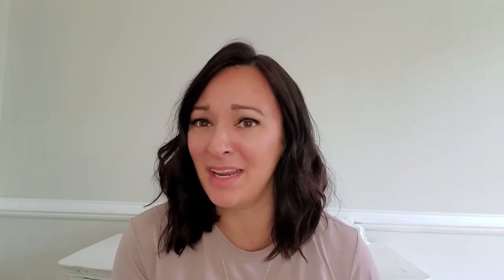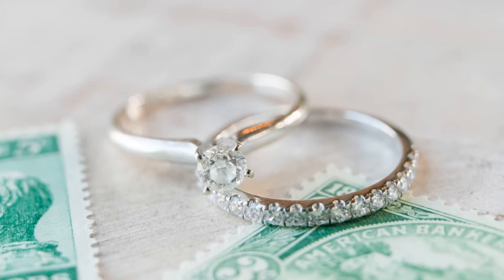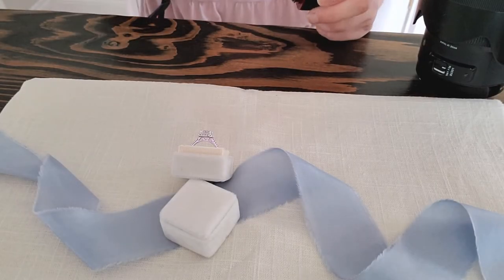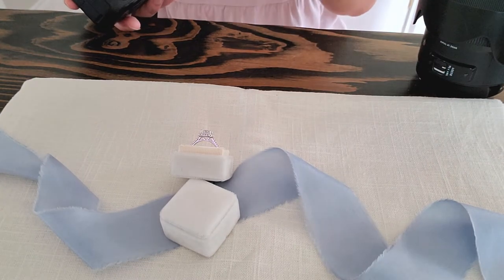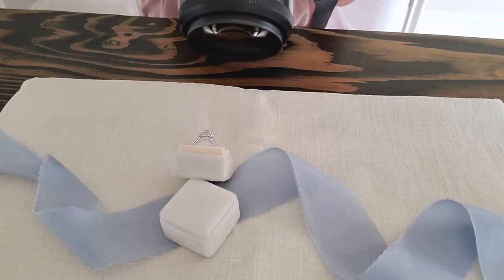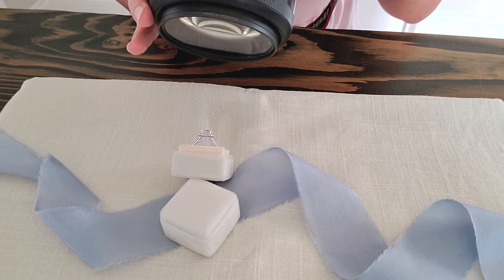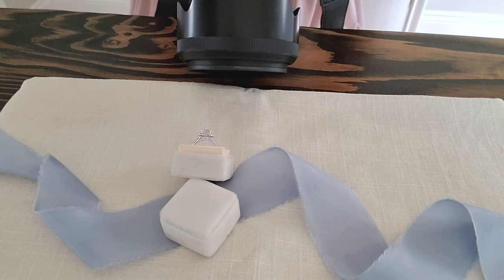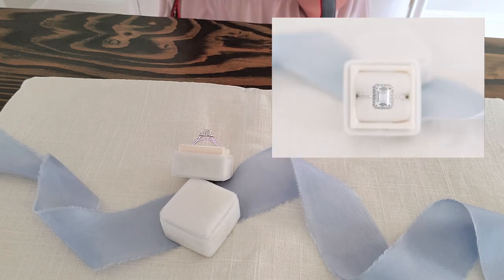How to Use Extension Tubes to get Close Up Ring Shots for Wedding Photographers!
Learn how to use extension tubes to turn any lens into a macro lens to shoot gorgeous, close up ring shots and other wedding day details. This video is especially helpful for wedding photographers!

EXTENSION TUBE SETS:
- Neewer Extension Tubes for Canon
- Paging Zone Extension Tubes for Nikon
- Neewer Extension Tubes for Sony

(this is the exact one I have!)
- Ring Box

SOME OF MY PHOTOGRAPHY GEAR:
- Canon 5d Mark IV
- Sigma 50mm 1.4 (Canon (Nikon
- Sigma 35mm 1.4 (Canon (Nikon
- Canon 85mm 1.4

LET’S CONNECT!